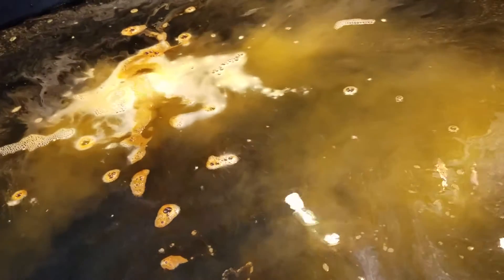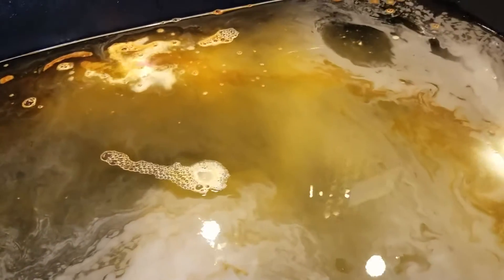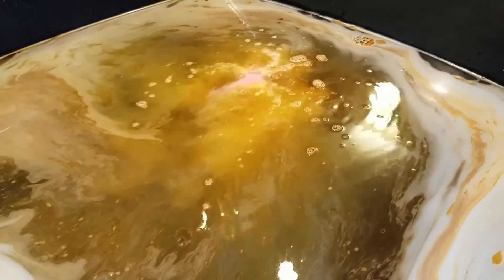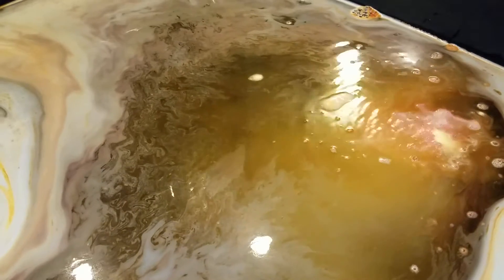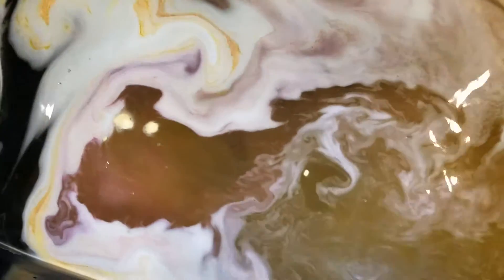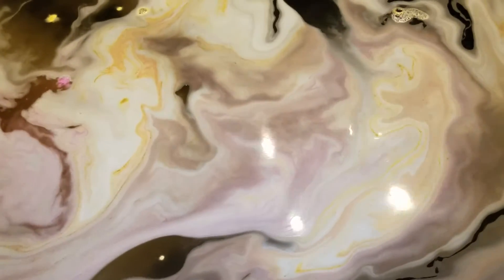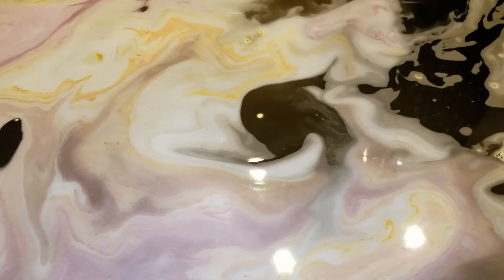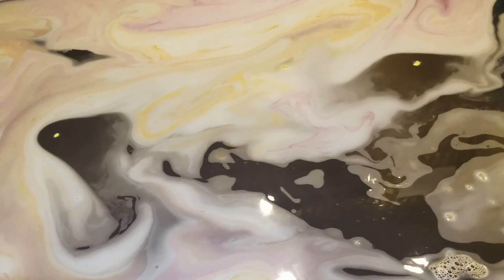Lush enchanter bath bomb demo a test before we do king tut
Lush  enchanter